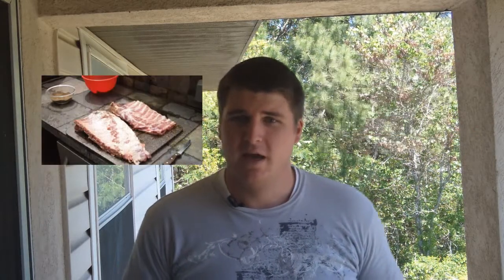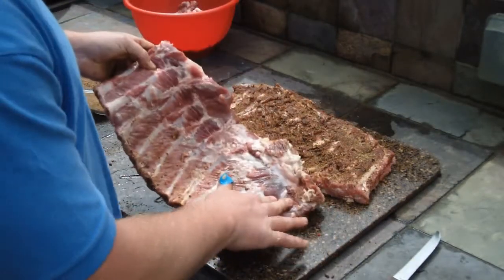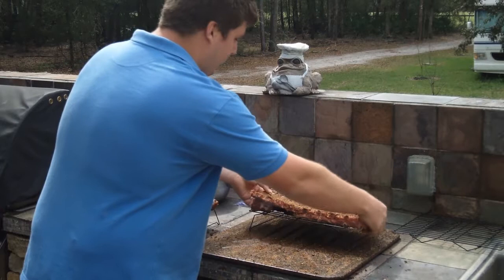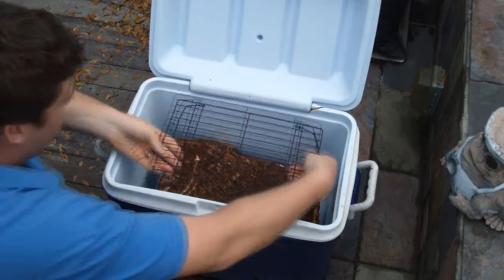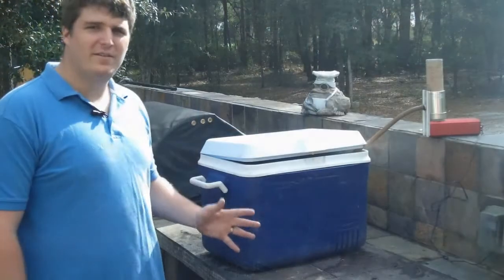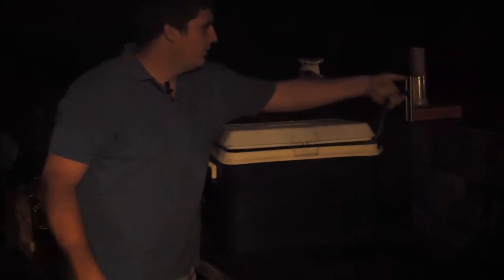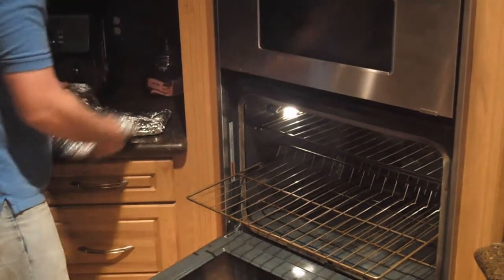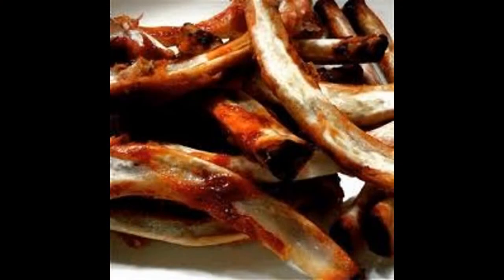How to Smoke Ribs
This is a super-simple way to make great smoked ribs without a smoker or  a grill. Everything you need to make these fall off of the bone ribs can be purchased at Wal-mart except the SmokePistol which can be purchased at outcookerproducts.com